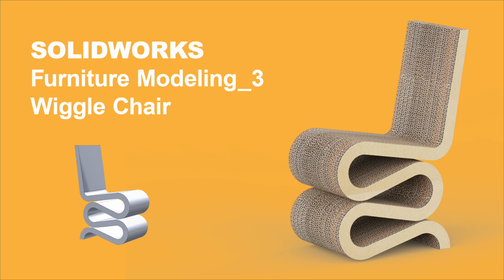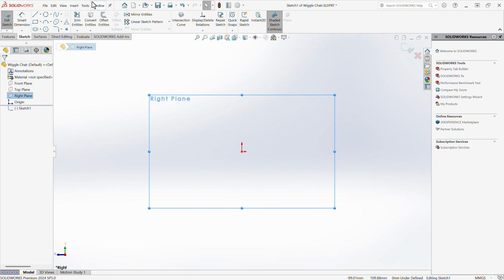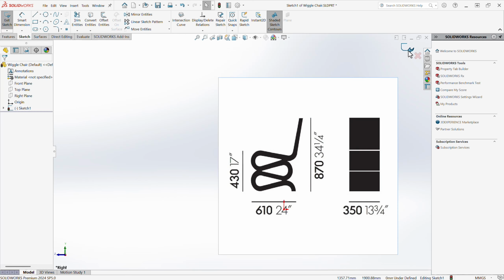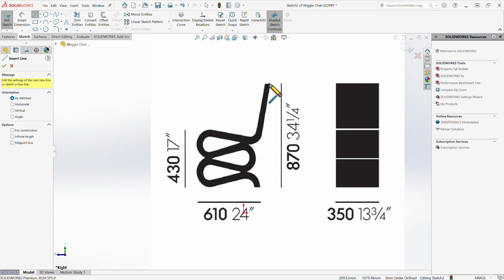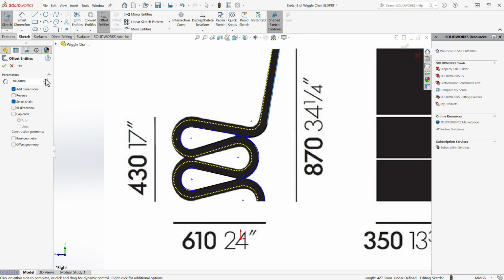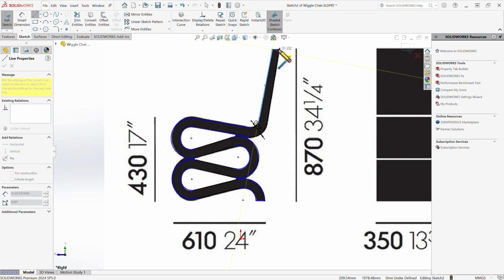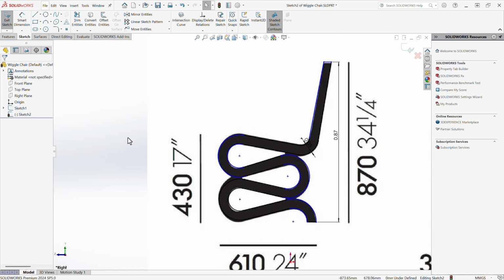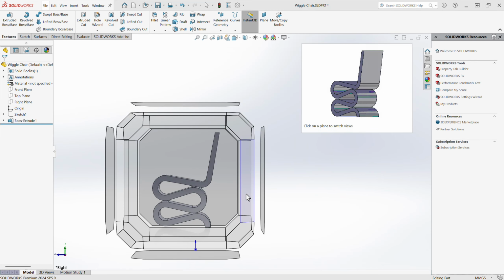SOLIDWORKS Furniture modeling_3: wiggle Chair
In this video, we’ll walk you through how to model the iconic Wiggle Chair from scratch in SOLIDWORKS. You’ll learn how to import a sketch picture, adjust dimensions, trace the outline, and extrude the final shape into a 3D model. This tutorial is perfect for beginners and anyone looking to improve their CAD modeling skills!

Timeline
00:00:00 Beginning
00:00:08 Create a new part
00:00:25 Create the sketch
00:00:36 Import a picture, and adjust the scale of it
00:01:02 Create another sketch to draw the outline of the chair
00:01:52 Offset 50mm on the  outline of the chair
00:02:04 Adjust the outline of  back of the chair
00:02:50 Extrude the contour of the chair
00:03:20 The end , having a 3D model of the Chair